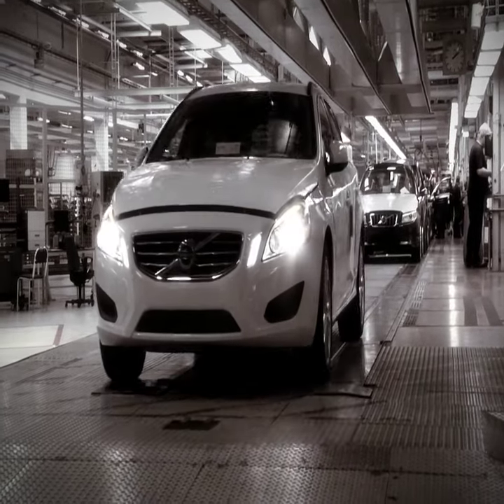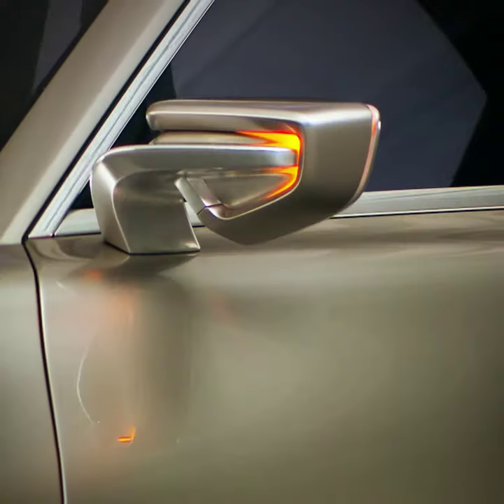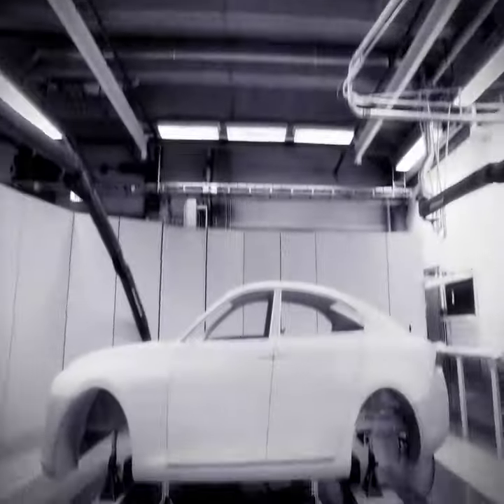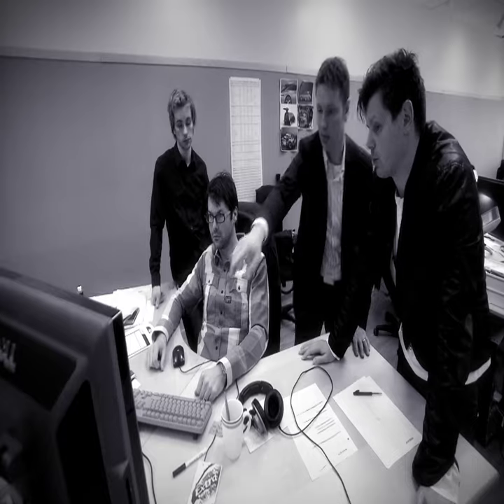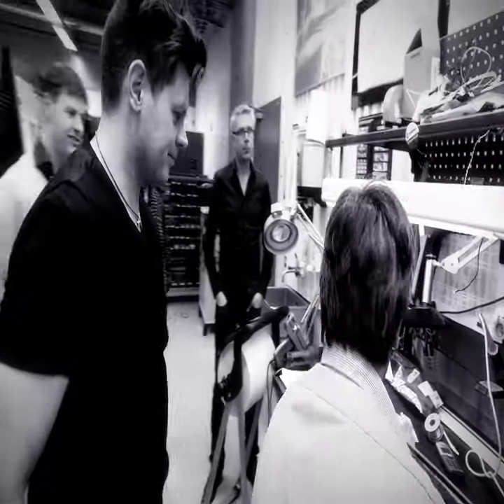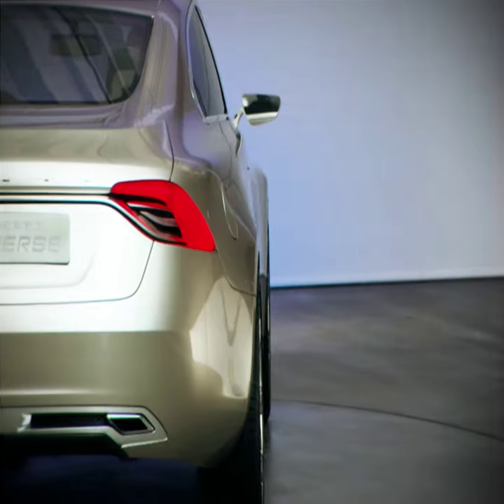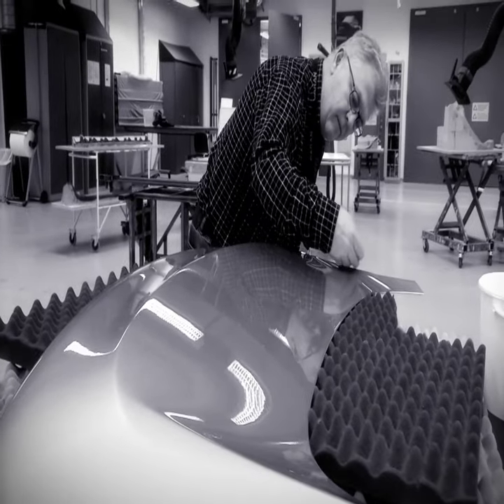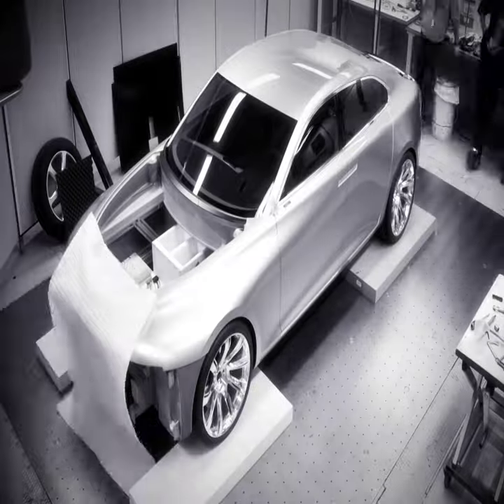Volvo Concept Universe - How it was built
Volvo has officially unveiled the Universe concept at the Shanghai Auto Show.

Built to preview the company's flagship sedan, the Universe has a restrained design that is undeniably elegant. While Volvo is staying mum on details, the car features LED headlights, "suicide" rear doors and a sloping roofline that gives the concept a dynamic stance.

Inside, passengers are treated to a luxurious cabin that boasts leather upholstery, wood trim, a floating center console and individual seating for four.

According to Peter Horbury, Vice President of Design at Volvo, "The Concept Universe is exceptionally refined, yet with all the simplistic assets that make Volvo champions of the uncomplicated. There is a growing appreciation for this ingenious blend of design and technology among modern luxury car buyers. This trend paves the way for our success. We are convinced that our special brand of luxury has a great future."